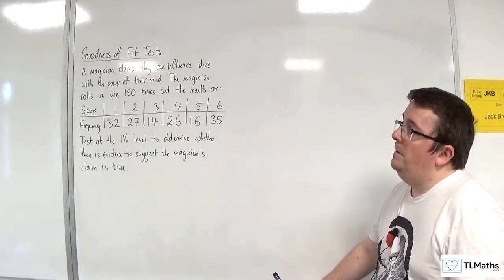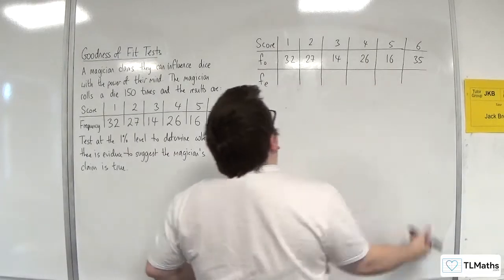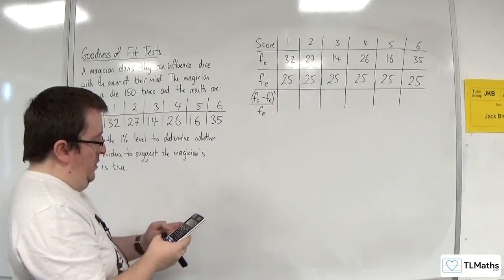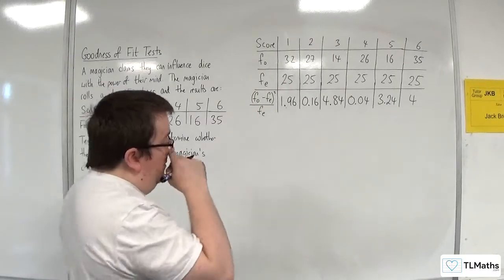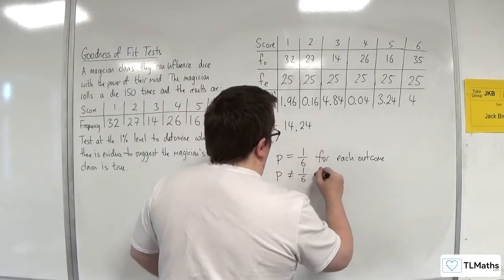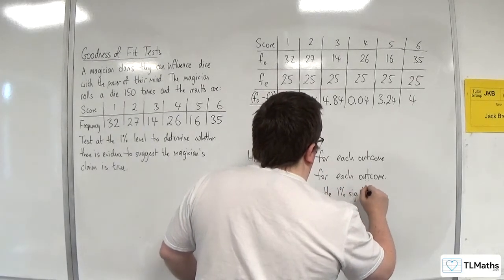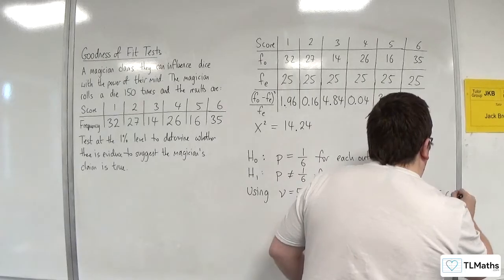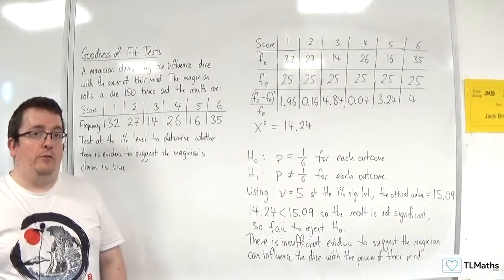OCR MEI Statistics Minor K: Goodness of Fit Tests: 02 Uniform Distribution Example 1